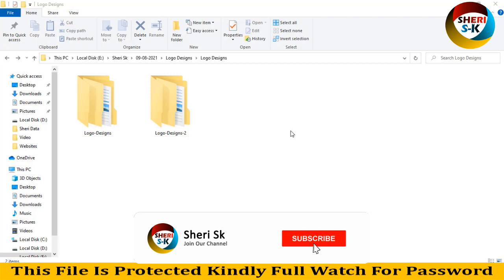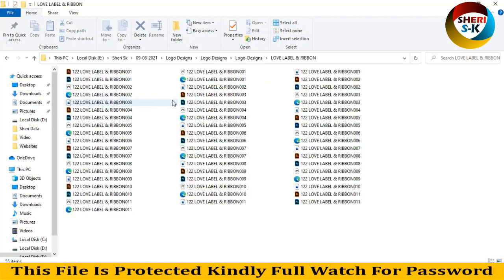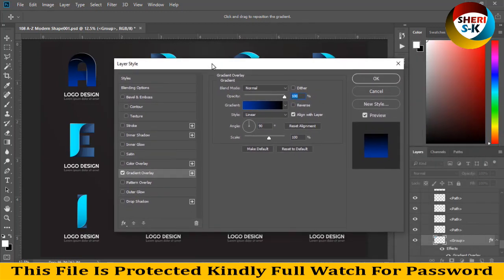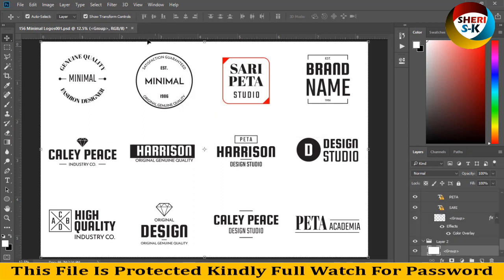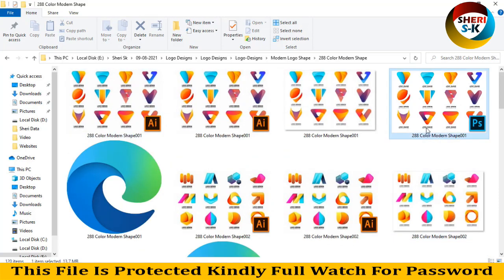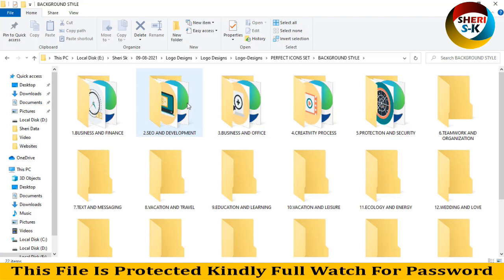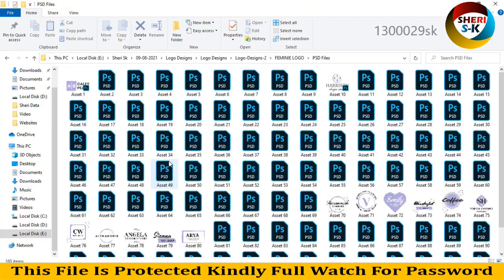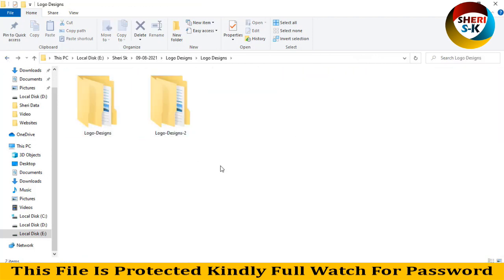14000+ Professional Editable Logo Templates Download In PSD AI EPS Files English Photoshop Tutorial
Photoshop Files Templates
Brochures Templates
Business Cards Templates
Tri-Fold Templates
T-Shirts Templates
Bi-Flod Templates
Frames Templates
Book Cover Templates
Infographic Templates
Wedding Album Cover Templates
Professional Stationery
Youtube Thumbnails Templates
Certificate Templates
Banners Templates
Stickers Templates
Logo Templates
Letterhead Templates
Flyers Templates
Poster Templates
Cv Resume Templates
Slideshow Templates
Promo Templates
Logo IntroTemplates

Editable Logo Template Vector Art, Icons,
Editable logo templates,
Editable company logo templates vector download,
Editable Logo High Res,
Editable Logo Vector,
Customizable Professional Logo Templates,
Creative Logo PSD Templates,
Logo Templates Archives,
FEMININE LOGO Templates,
LOVE LABEL & RIBBON Templates,
Modern Logo Shape Templates,
PERFECT ICONS SET Templates,
SPRING VINTAGE BADGE & RIBBON Templates,
VINTAGE-GENERATOR Templates,
Vintage-Logo-Creators Templates,
WEDDING VINTAGE BADGE & RIBBON Templates,